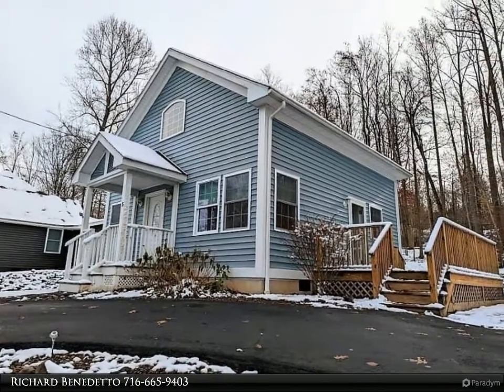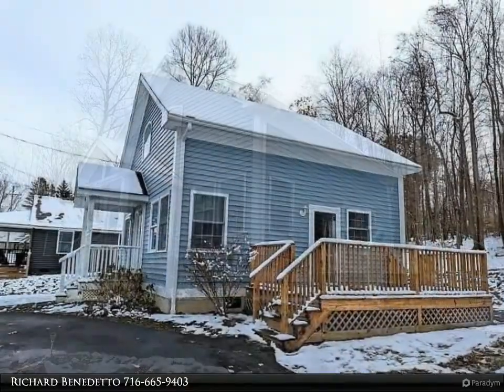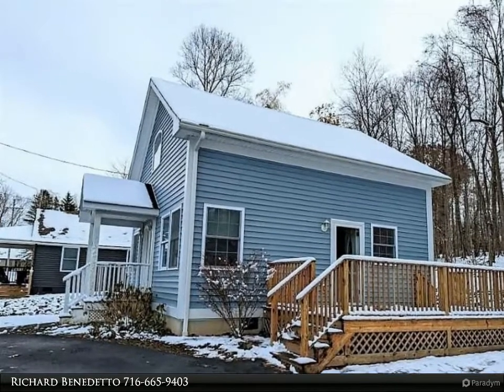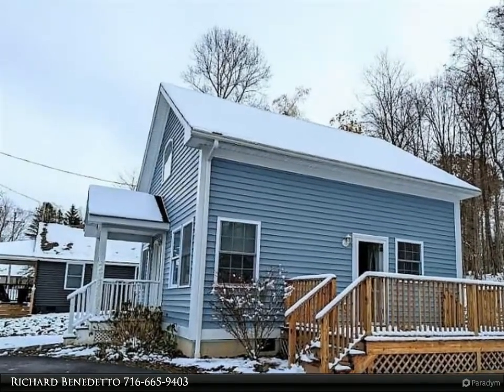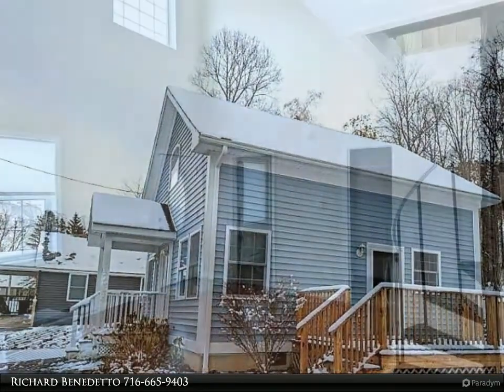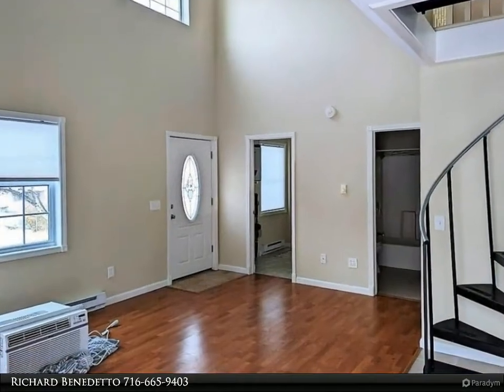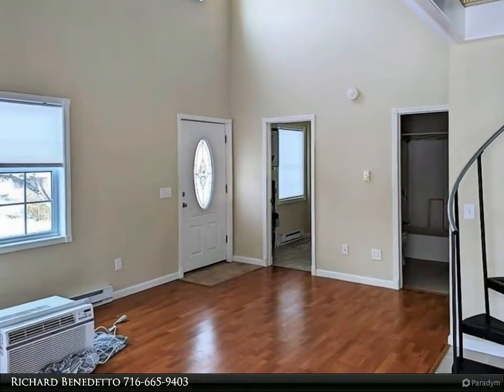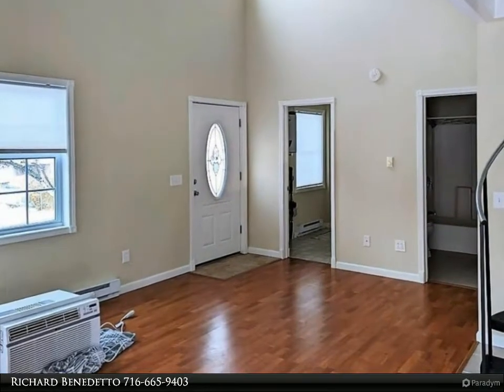5 Mapleview Avenue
$147,900, 2 bed, 2.00 bath, 864 SF, MLS# R1379383

Charming Lakewood cottage built in 2010 and in July 2021 has had some improvements which include: new on-demand, tankless hot water(powered by propane), all new appliances including stove, micro hood, refrigerator and disposal, new kitchen faucet and ceiling fan. This charming home also features a first floor bedroom, bath and laundry. Vaulted ceilings with loft area where 2nd bedroom and full bath is located. Outside features large wooded back yard and 10x12 shed for plenty of storage. Situated on a quiet street with ample parking but still close to shopping, restaurants and schools.

2 full bath

Richard Benedetto
Real Estate Advantage